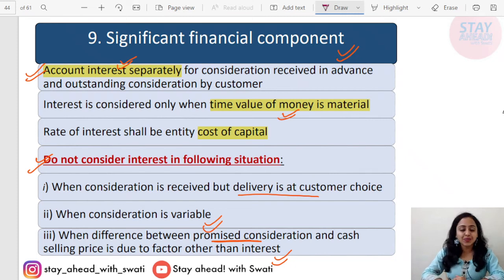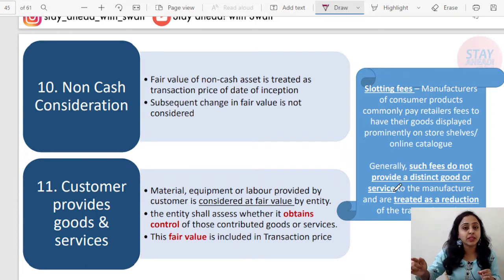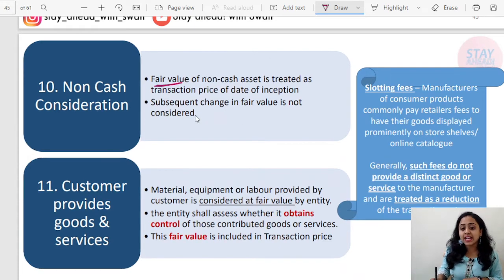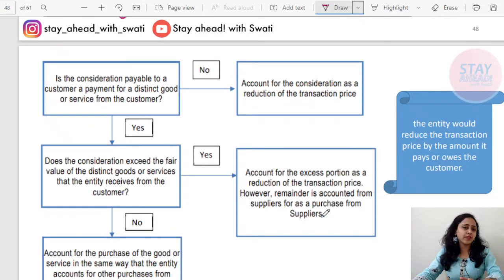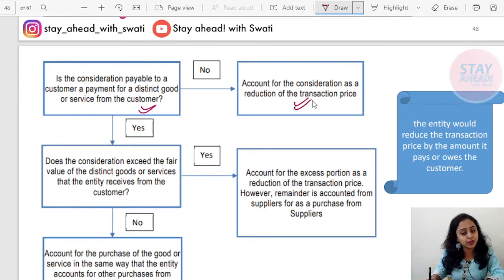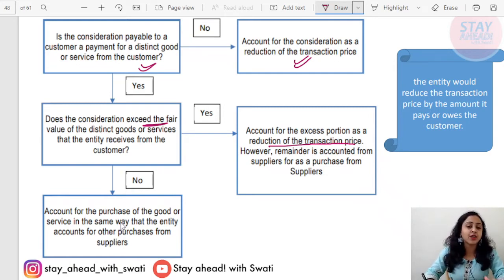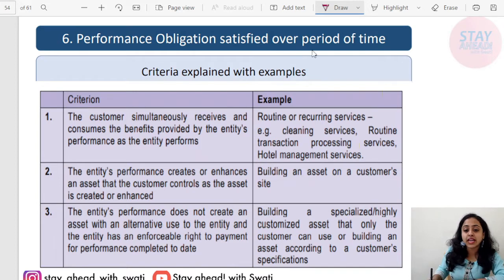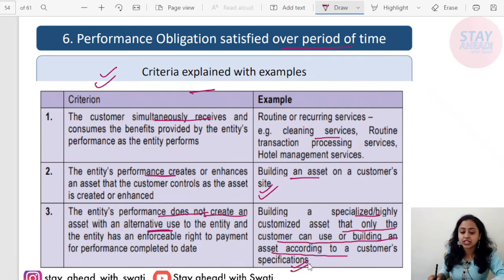Ind AS Full course || Lecture 15 in English || By CA Swati Gupta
Courses are available in Hindi and English Both the languages.
Rate it now ❤️

These videos are helpful for ACCA and CA (students and professionals)

Must watch to make your basics strong.

Learn ➡️ grow➡️ repeat🔄